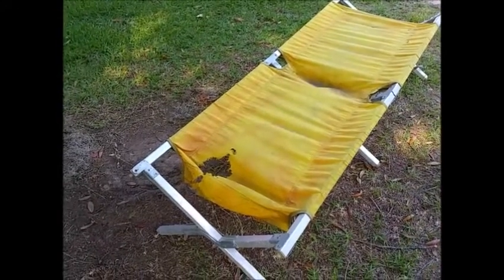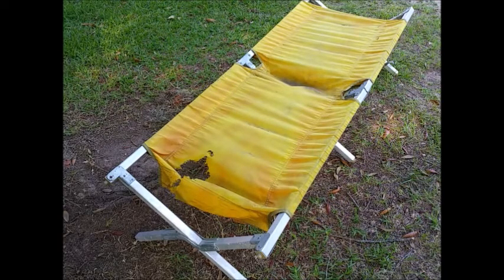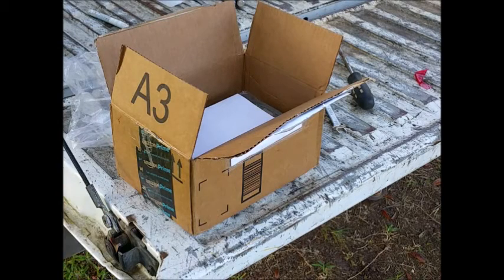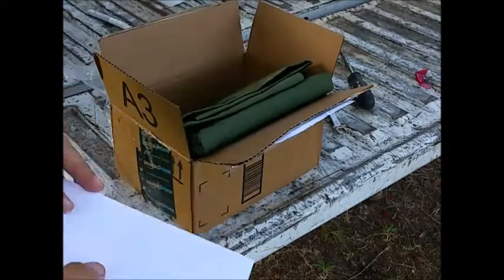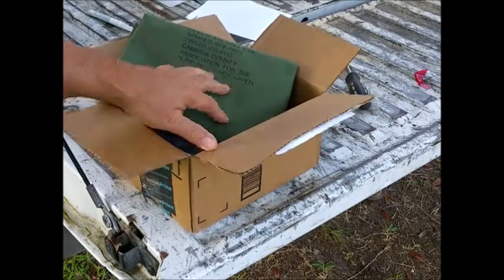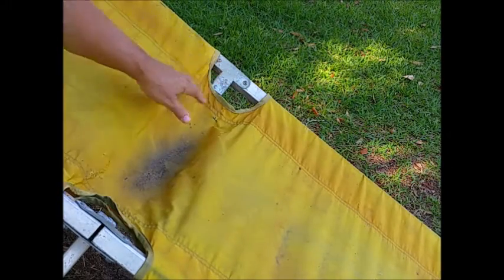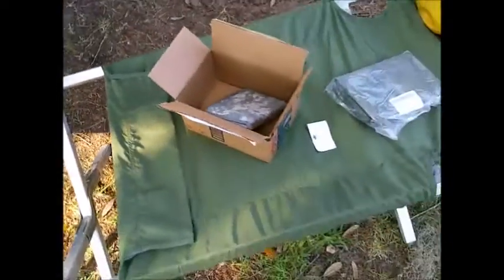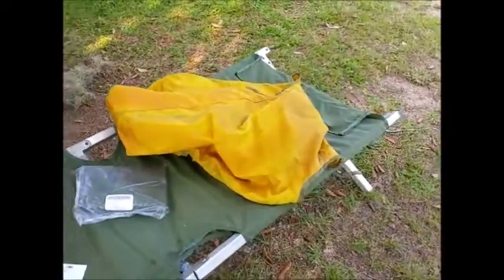military cot cover replacement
i ordered new military issue covers for my old g.i. cots. and i rant a bit about bad companies. but i balance it out with props for a great company. quartermaster supply out of colorado springs.